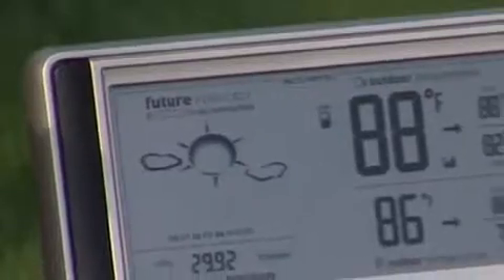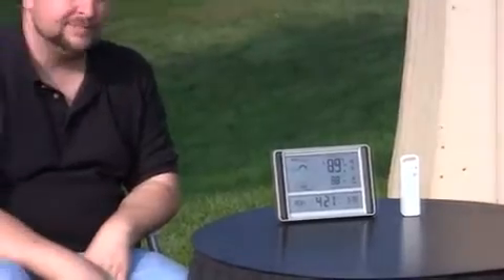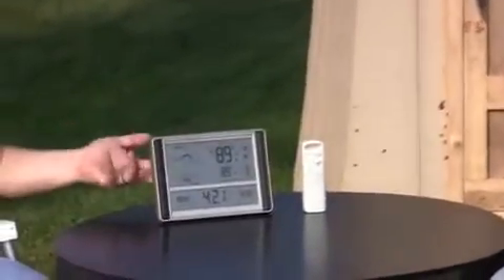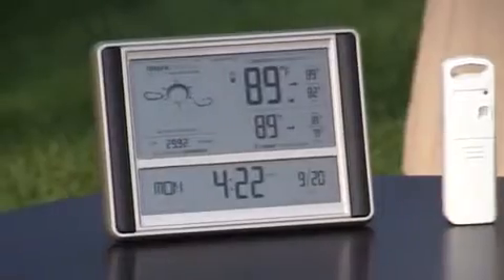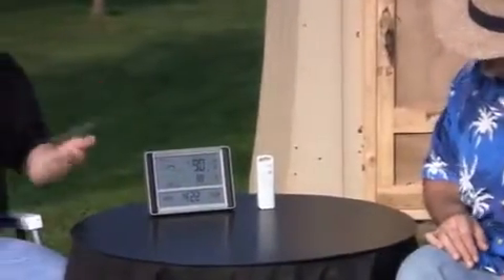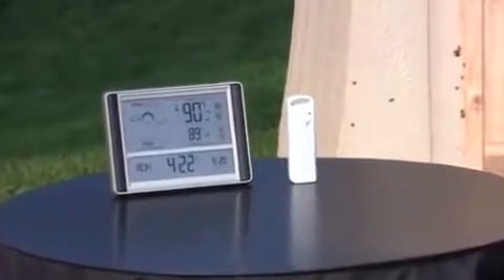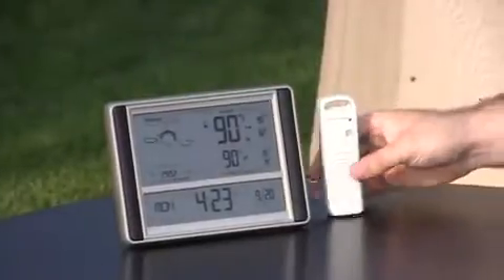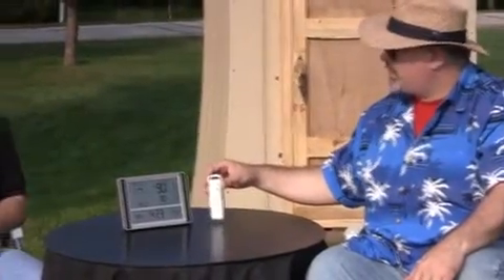AcuRite Home Weather Forecaster 75075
The AcuRite Digital Weather Station generates a weather forecast while tracking temperature, barometric pressure, time and date.

Weather the day with confidence with your own weather and weather prediction information -- pinpoint accuracy right from your own backyard. The AcuRite Digital Weather Station uses patented Self-Calibrating Technology to provide your personal forecast of 12 to 24 hour weather conditions. Self-Calibrating Forecasting is generated from weather data measured by a sensor in your yard - giving you the most accurate forecast available for your exact location.

The bold, easy to read LCD screen includes indoor / outdoor temperature with daily high / low readings, barometric pressure information, self-setting clock and calendar. Intelli-Time clock and calendar sets itself instantly to the correct time and date, and adjusts itself for Daylight Saving Time (DST). Display stands upright for tabletop use or is wall-mountable. The outdoor sensor features powerful wireless technology, low battery indicator light, and an integrated hanger for easy mounting. One-year limited warranty. It's more than accurate, it's AcuRite.